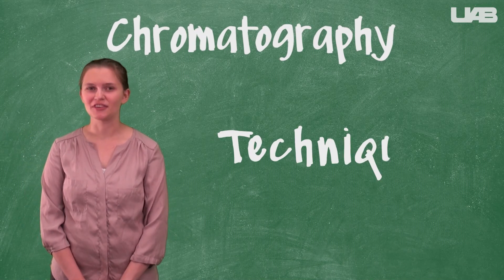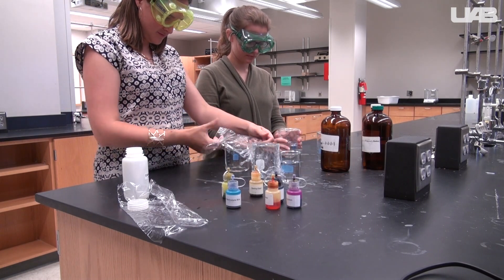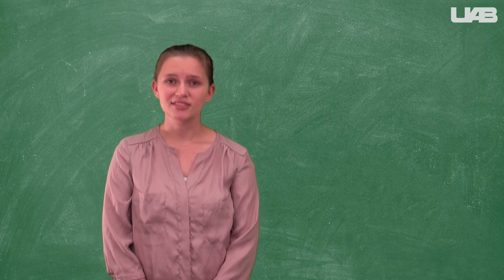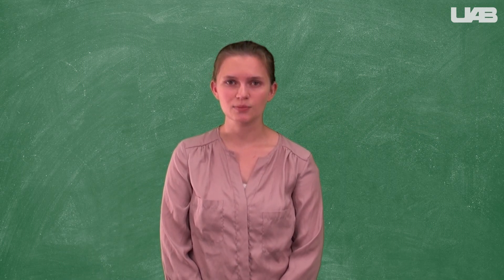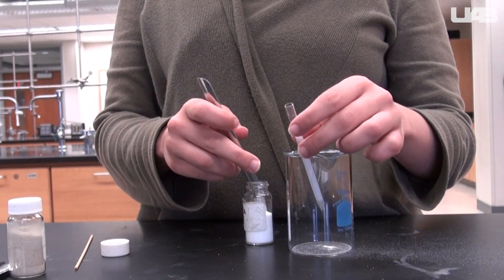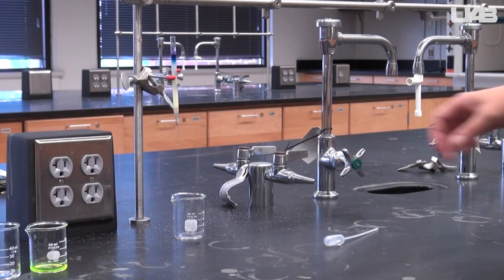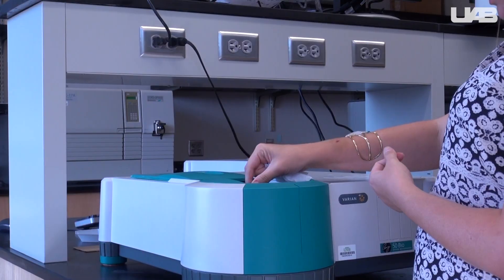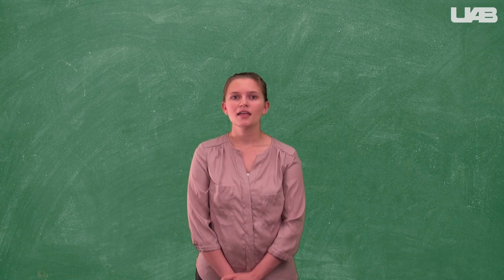CH 116 - Chromatography - Technique